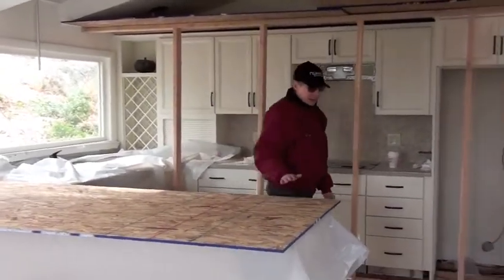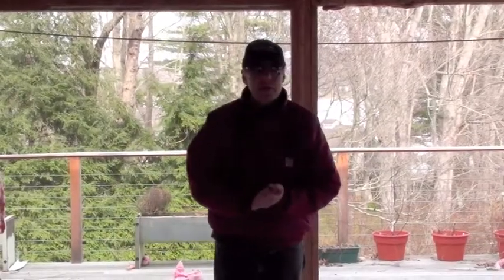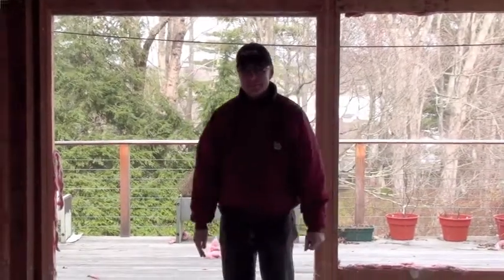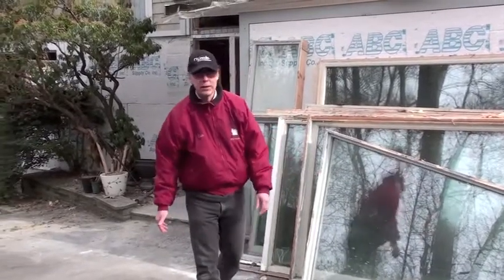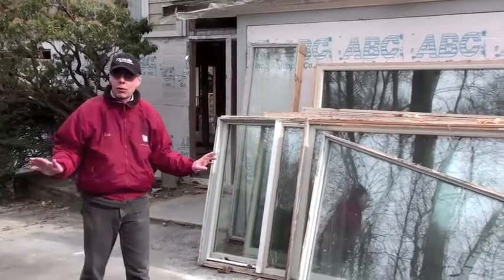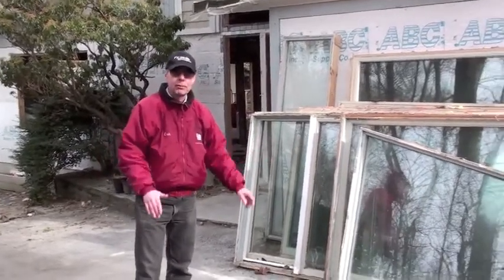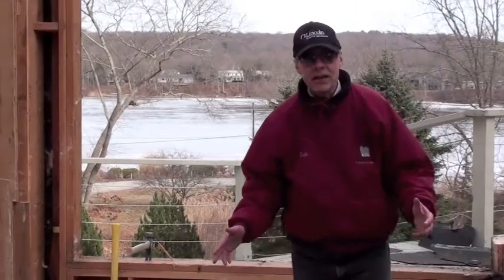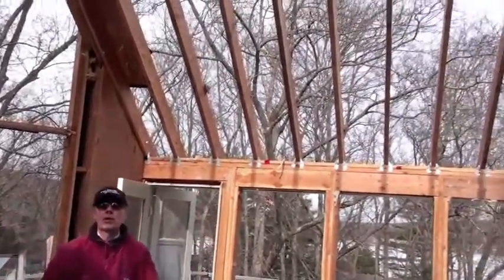EDB GREEN BLDG MYSTIC SEGMENT 1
Watch week 1 of our green renovation to this Mystic, CT. home.